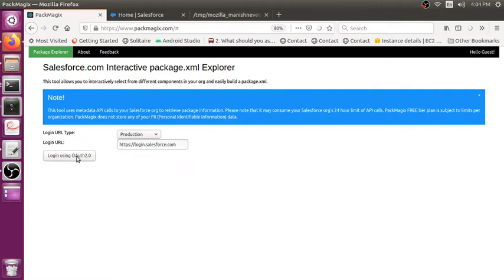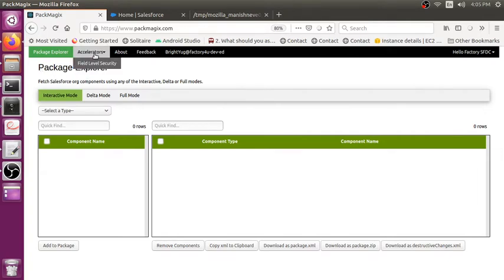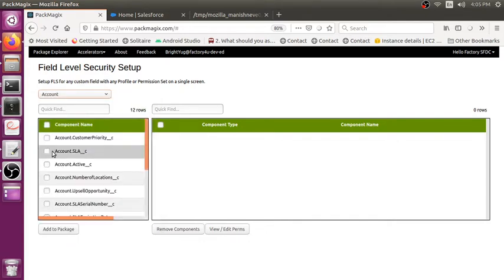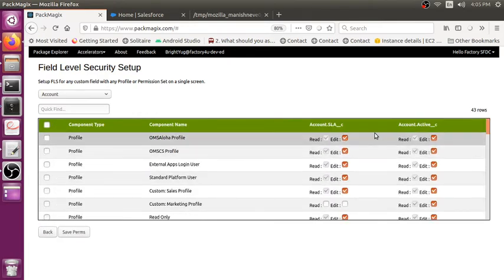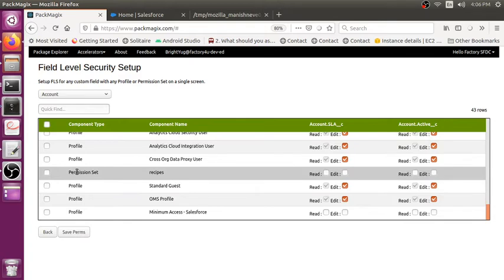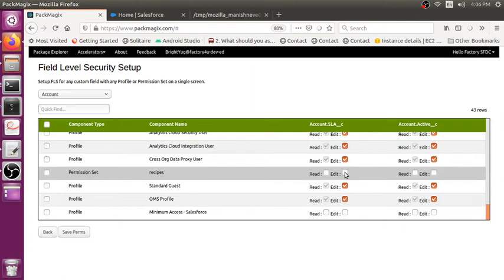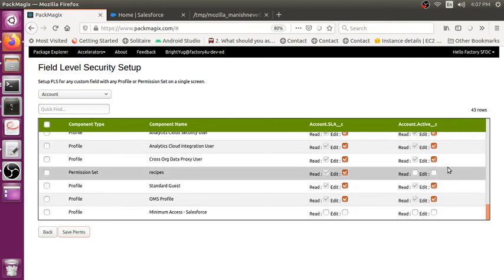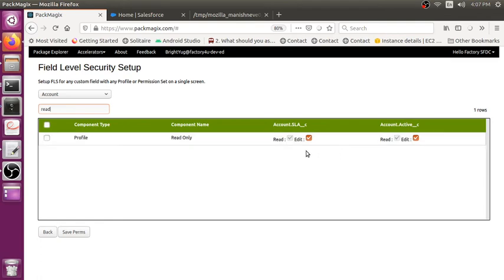Bulk Assign Field Permissions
Bulk Assign Salesforce Field Permissions for multiple custom fields for multiple Profiles and Permission Sets on a single screen.